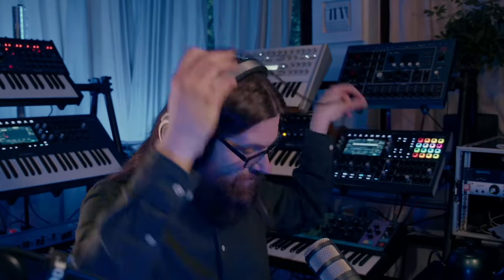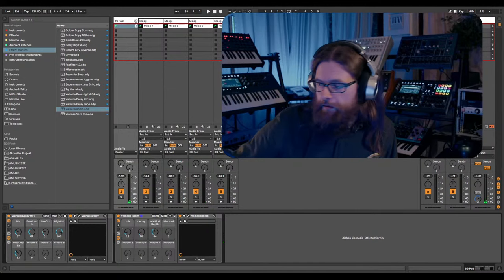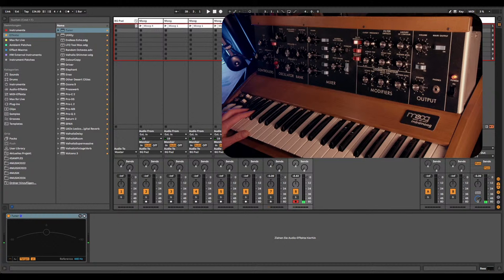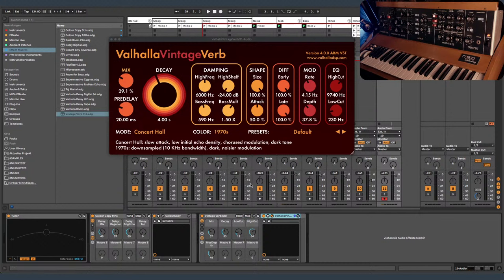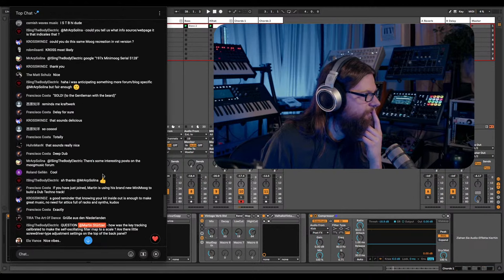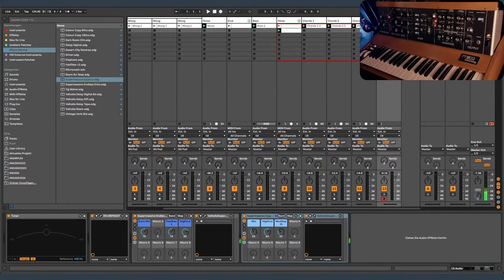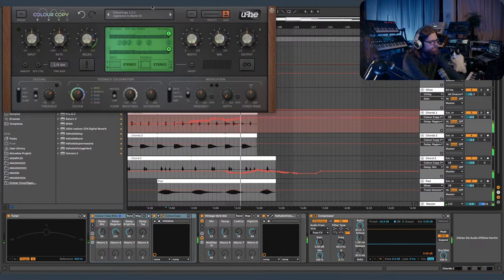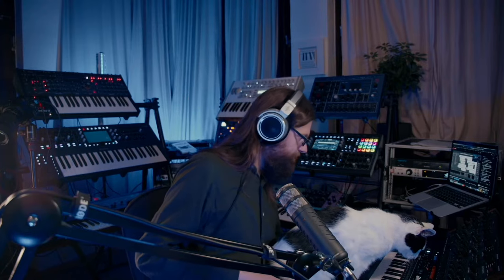Minimoog Livestream (Dub Techno session with all sounds from the Minimoog)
An original vintage Minimoog synthesizer found its way into my studio. I am going to create a Dub Techno track / pattern and all sounds are going to be from the Minimoog. No samples, no presets, just creating sounds from the oscillators and filter.

00:00 Intro
09:50 Introducing the Minimoog
19:25 Recording a pad sound
23:50 Noise layer
28:09 Kick drum
36:00 Bass sound
41:00 Hihats
47:10 Dub Chords
1:14:30 Pad sound
1:19:28 Neptun time
1:22:59 Arranging the track
1:48:46 Final result (for today)